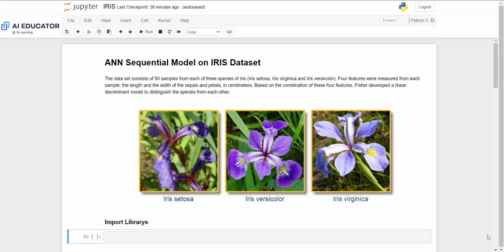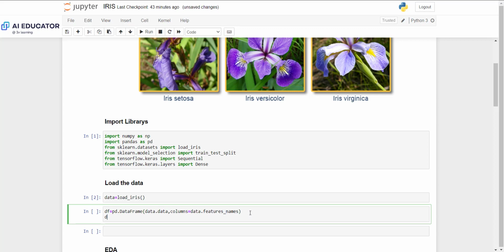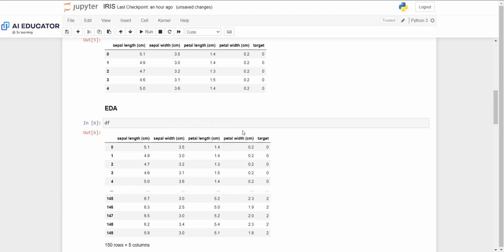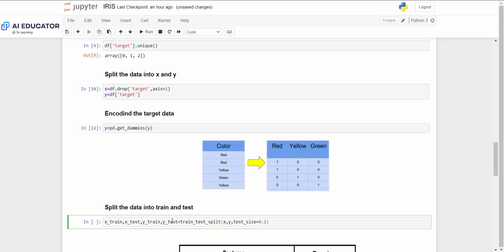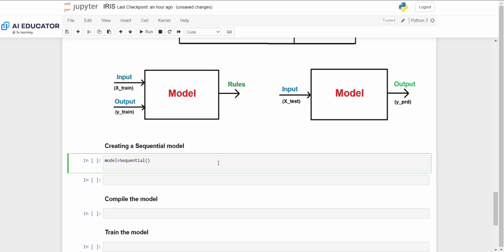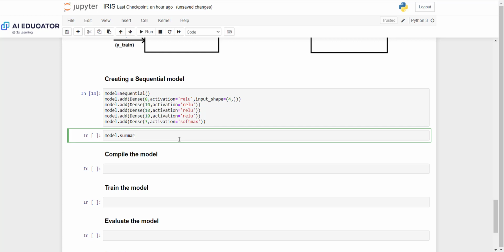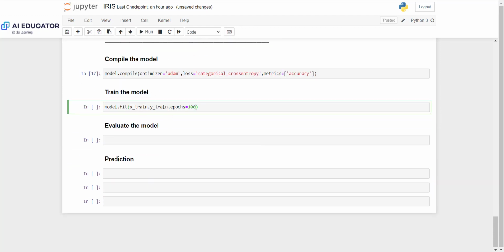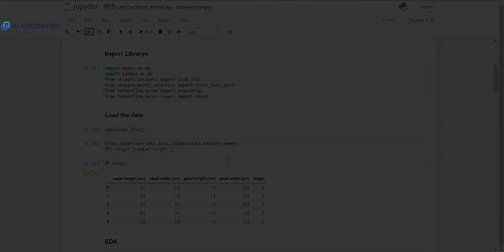02 ANN Sequential Model on IRIS Dataset